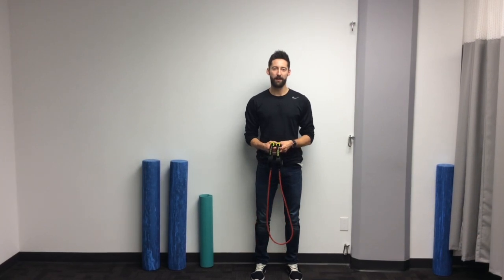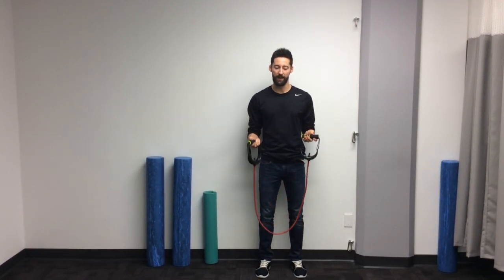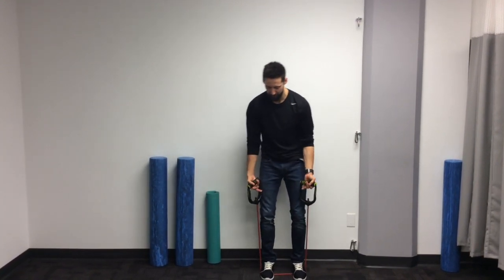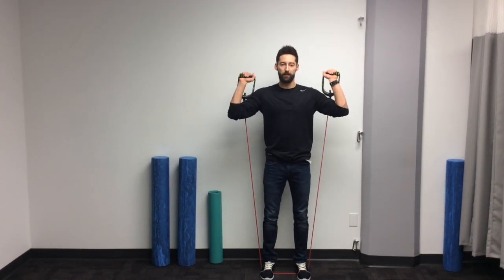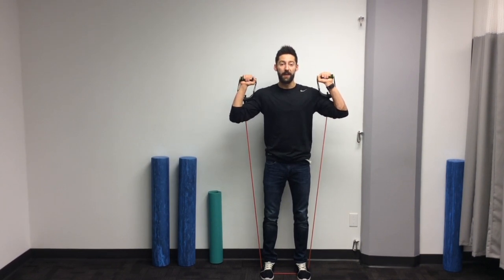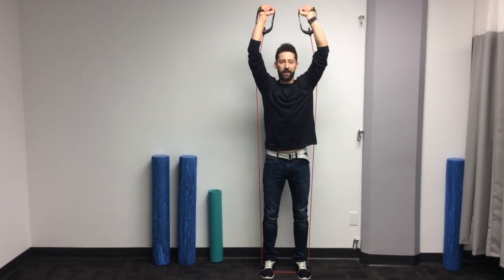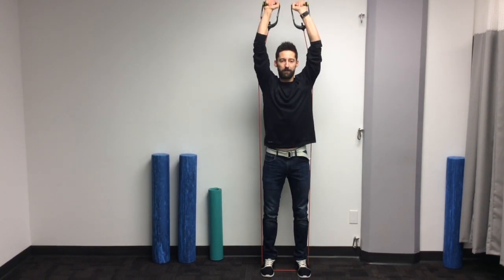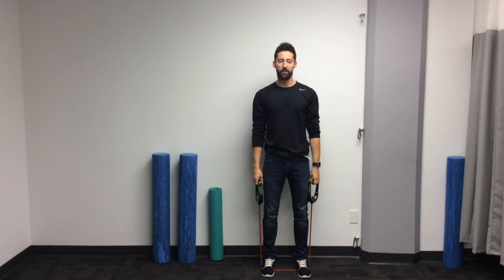#107 - Resistance Band Shoulder Press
This exercise predominantely targets the musculature of the shoulders. Stand on the resistance band with both feet roughly shoulder width apart. Lock out your elbows with your handles of the band resting on the shoulders. Keeping your core engaged the whole time press your hands up over head extending at the elbows. Perform this exercise as recommended by your health care provider.